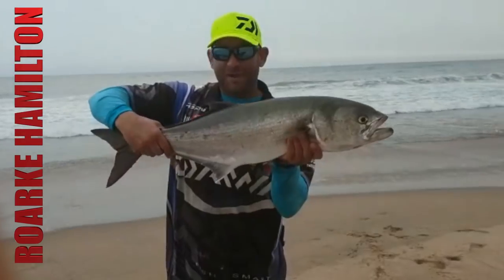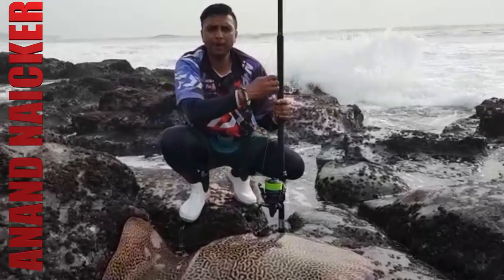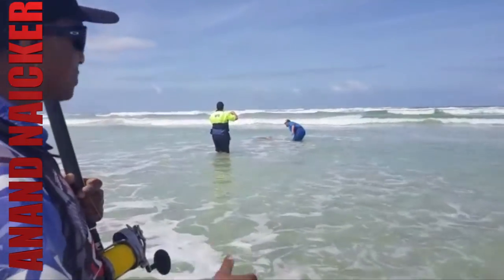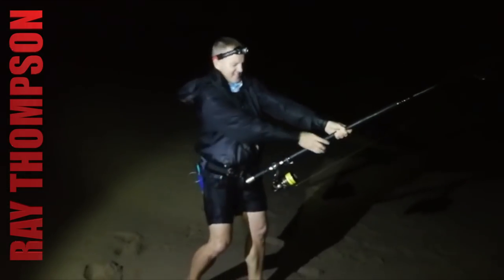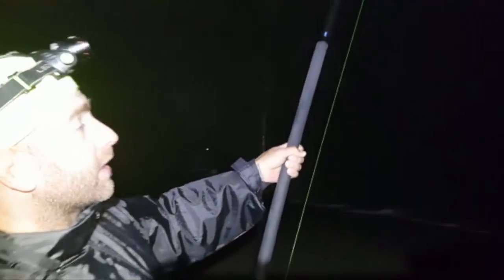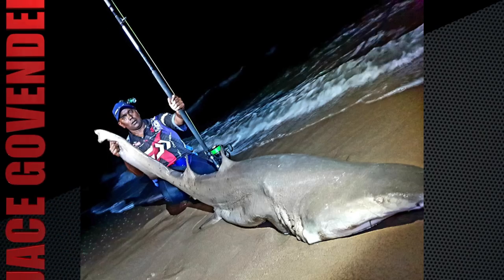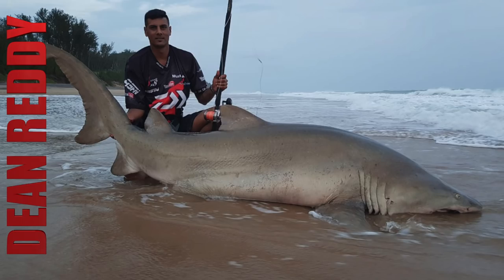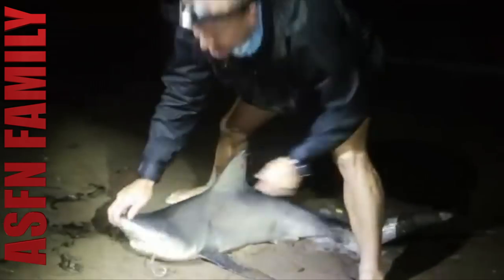Ambassador News Flash 2019 Starts with a bang!